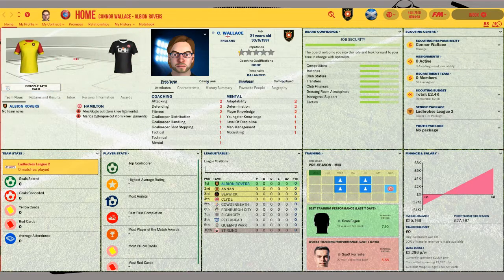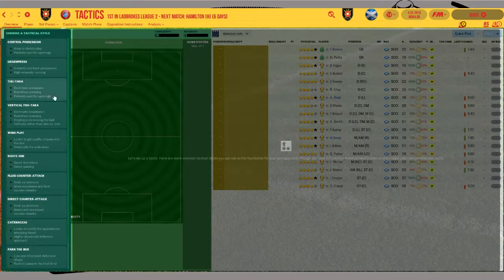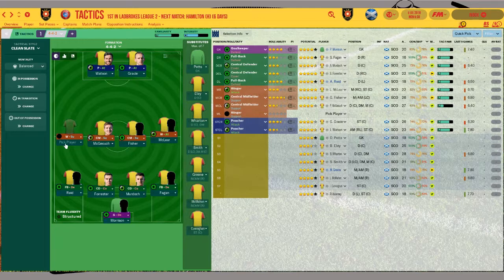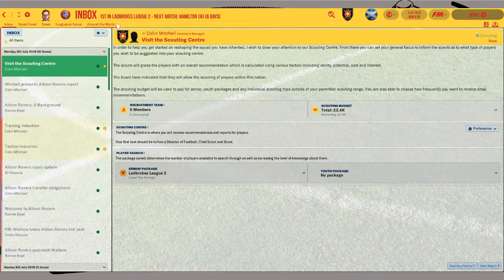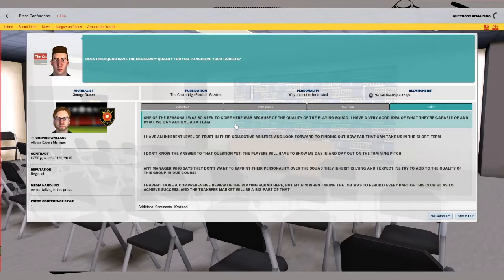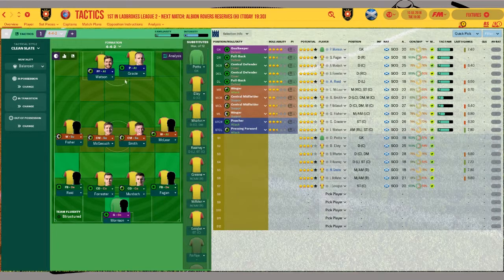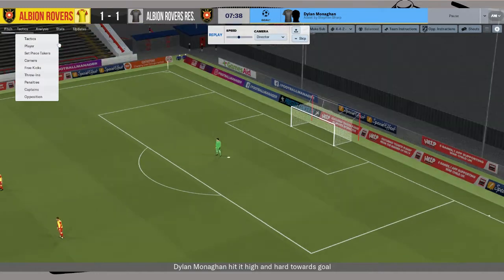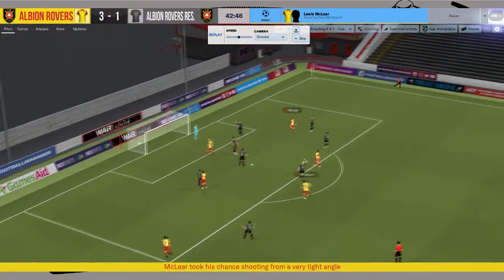FM19 The European Legend Part 2 - Team Building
Enjoying this video? The check out another! Here is a suggestion: "Let's Continue Borderlands 1! - Now I Have A Car... 🚗"